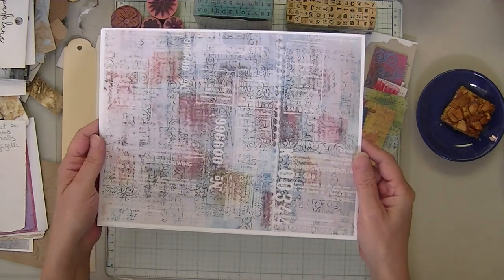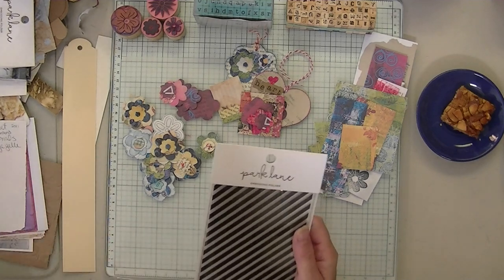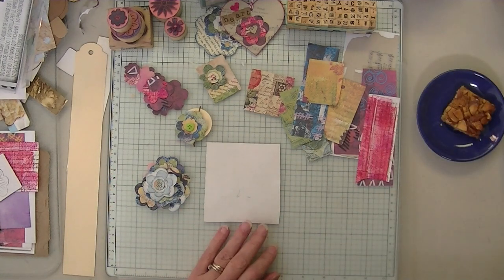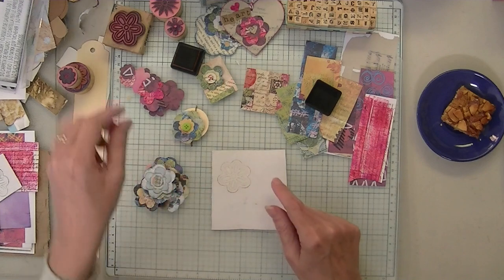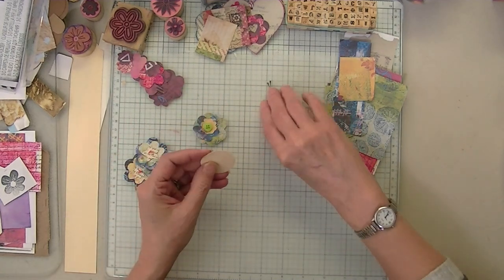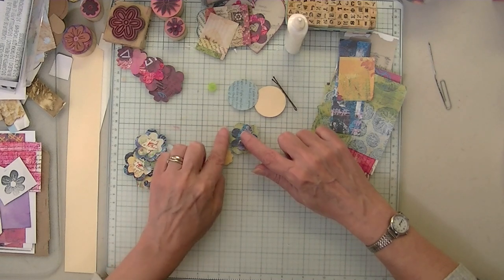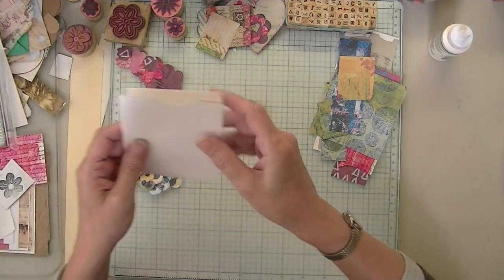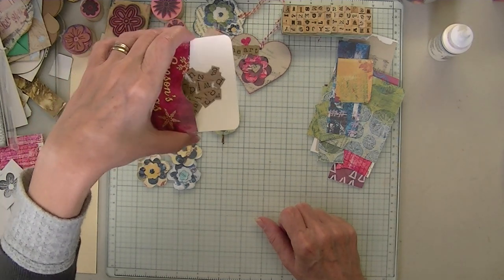Scrappy Scribble Flowers - Whimsical Ephemera From Scraps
A happy day to find some inspiration for paper crafts and learn about an artist. This week’s scrappy scribble flowers were inspired by Peony and Parakeet. You can find the inspiration blog post below and also her youtube channel. I encourage you to explore her work as it is quite amazing and unique. She is from Finland. Her paintings seemed to me to have a touch of Japanese while I could also see folk art and iconography in her collage work and other pieces resulting in an amazing illustrative style and you can view her most recent blog post that I speak of in the video below as well.

A Finnish singer-songwriter Jukka Poika has a song called “Potentiaali” (potential). It says that there’s a garden somewhere in the desert of your mind. I hope I can help you to find that garden.

Paivi Eerola - Peony and Parakeet

I have her flowers pinned on my board Pretty Little Paper Crafts and decided on an easy Sat. afternoon project. I hope you'll like them too and gather some inspiration and tips that I used along the way.

What you'll need:

Some paper scraps, your choice.
Scissors
Glue
A flower center, your choice.

Tips
As you are creating and layering, stamp in different colors and then you can either combine both sides for this project in mix and match fashion (pattern, stamp, pattern) as you layer or save individual pieces for later to use as you like and just store them that way.

I also give some tips in the video for how I create and store my ‘scrabble’ letters and more tips on using these types of stamps, letter or numbers to create more patterns.